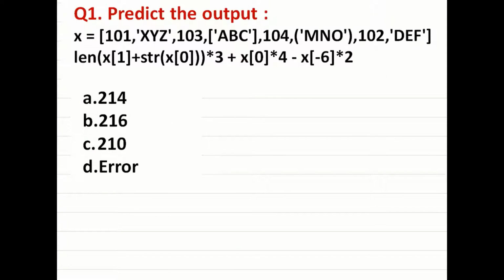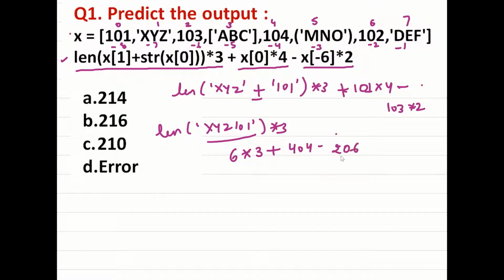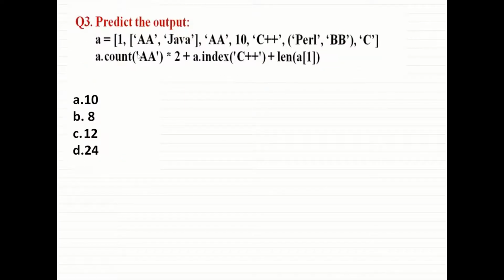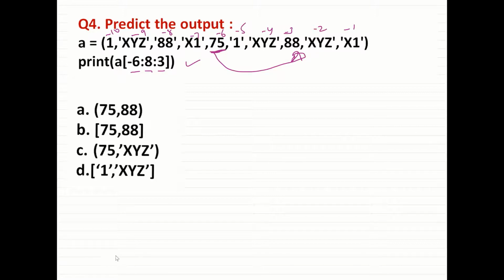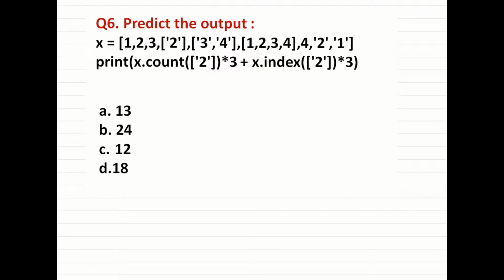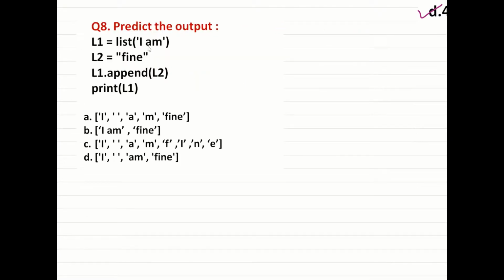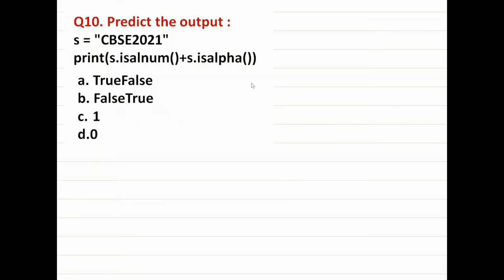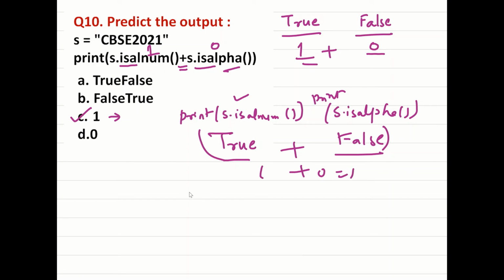Solve Output Questions on List and Tuples | Class XI-XII Important Output Questions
This video demonstrates 10 important output questions based on Lists & Tuples. Following is link of Practice PDF.